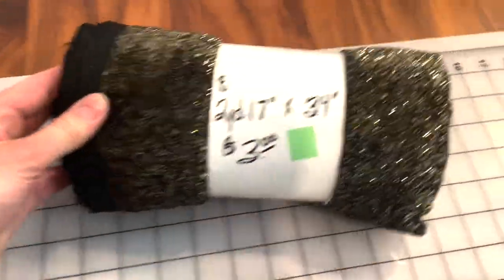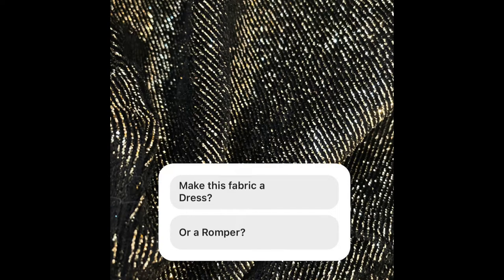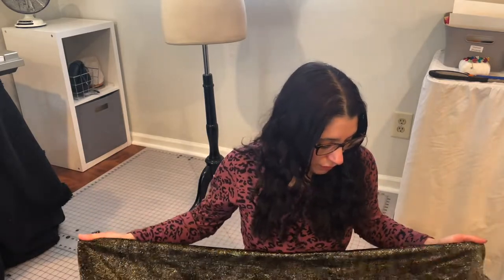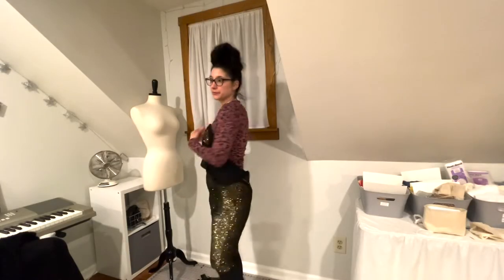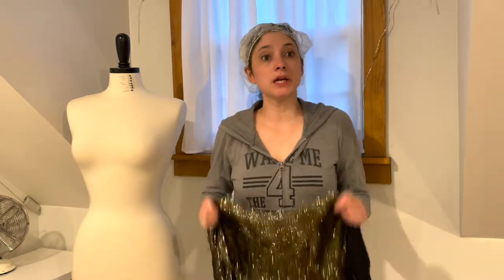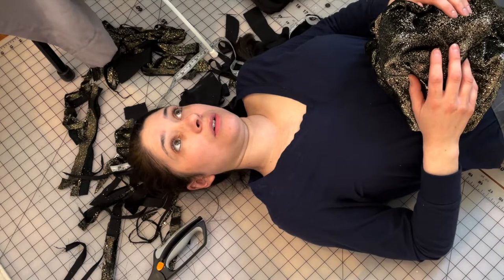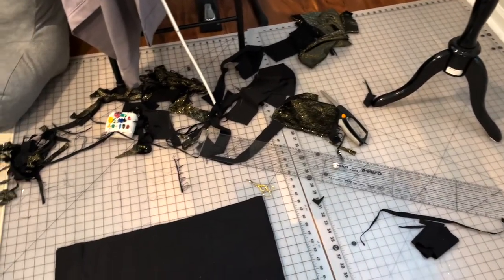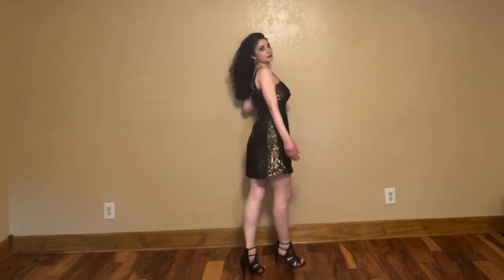I Make a Party Dress for $3... or do I Fail?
Making a party outfit with thrifted fabric.
Also sharing some of my thoughts on perfectionism.
(This ended up costing about $6 total.)

Music Credits

Prism

Artist: Bobby Richards